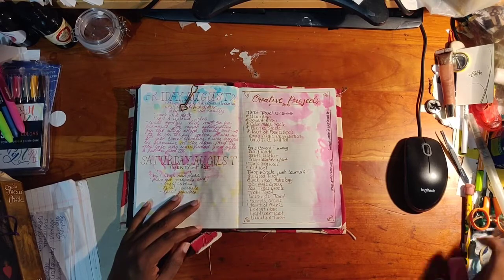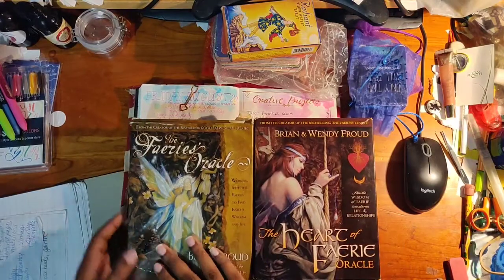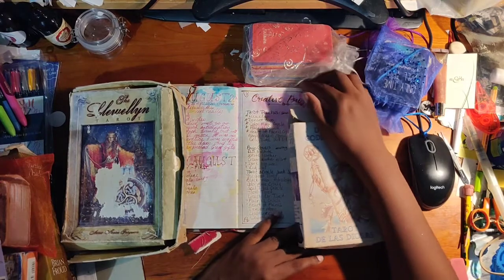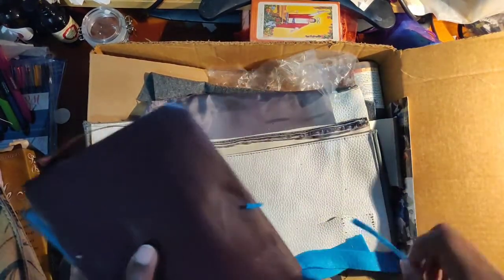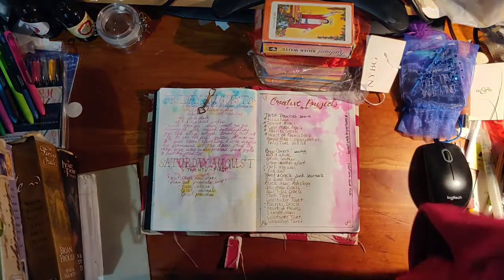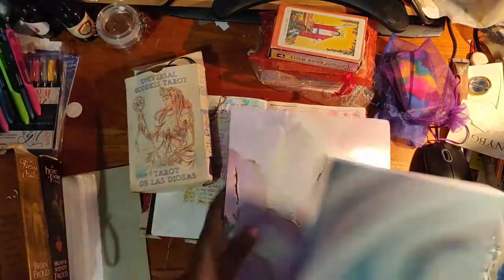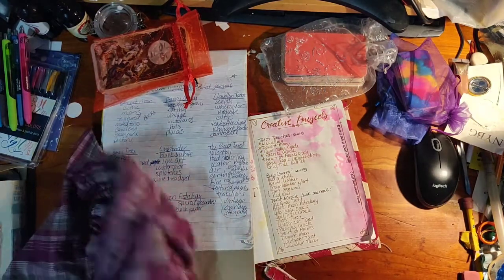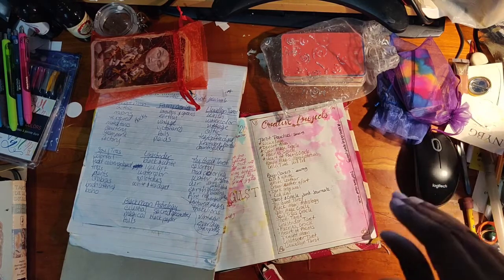Upcoming Creative Projects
This video I do a bit of show and tell about the creative projects I've been wanting to work on. I'll be sharing some in future videos so I thought this intro video would be good to share as well as I gather my thoughts and supplies. I hope you enjoy it.

Storygraph: search Lashette
Amazon wishlist